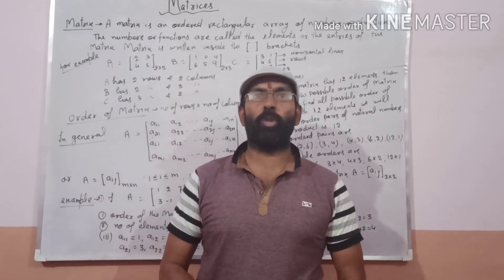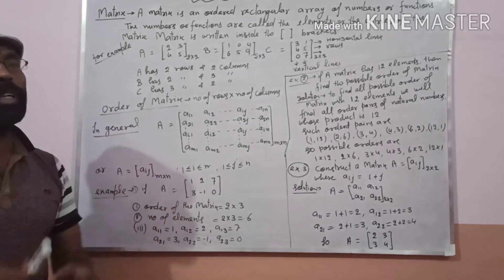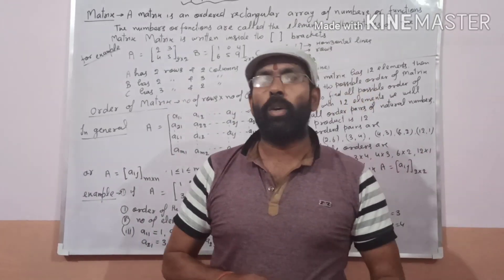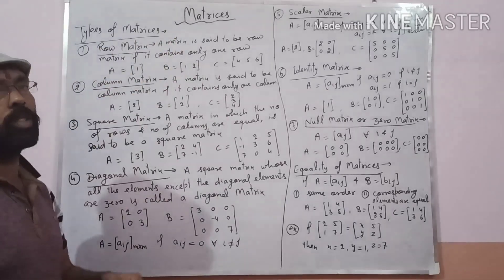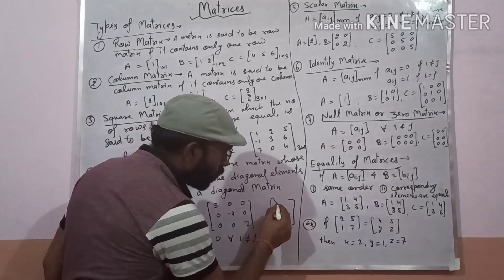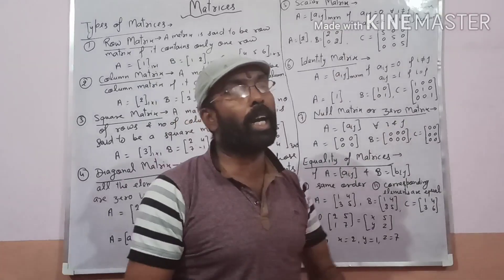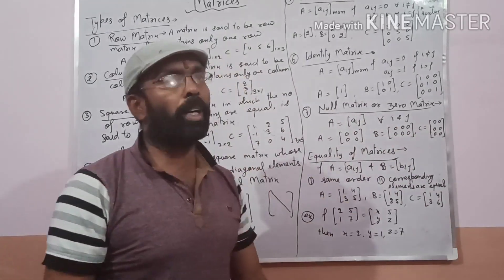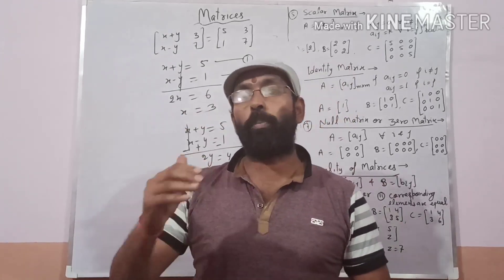EX-3.1 Matrices XII Maths by Rajeshwar Chauhan- Best Maths Teacher in Noida.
Hello friends, Myself Rajeshwar Chauhan, a Post Graduate in Mathematics and Education has over 25 years of experience in teaching Mathematics has already taken 200+ batches in this time period.  In this channel I will teach you Maths class 12 in very easy way. I will discuss the new and easy techniques to learn Mathematics. I promise you that you don't have any fear after watching my video lectures. I will also solve all your problems related to Maths up to class 12 and exam related doubts and problems.